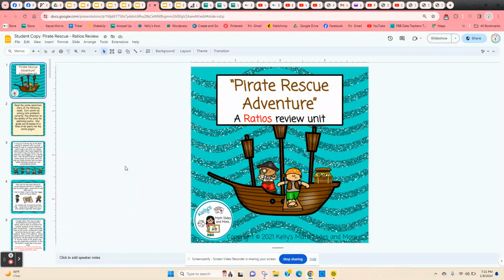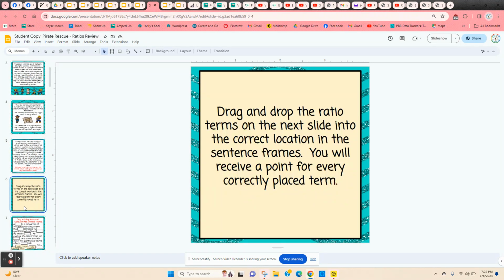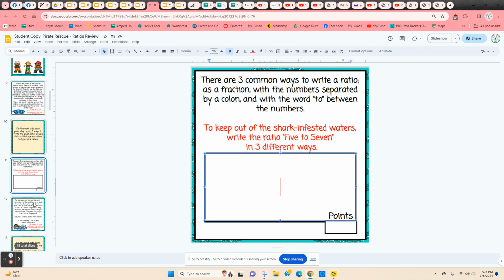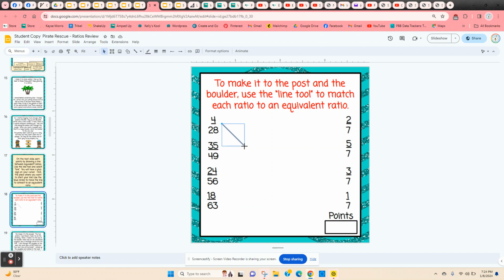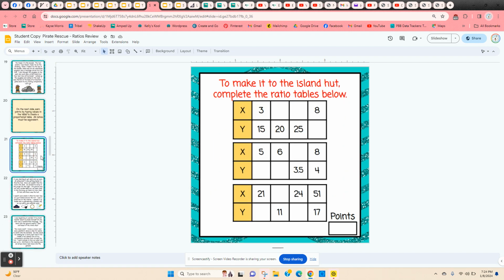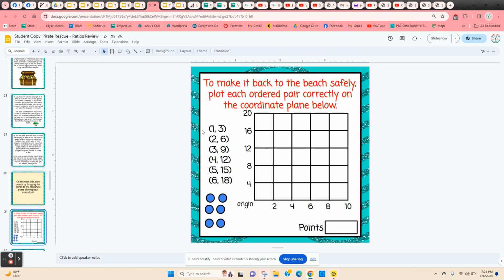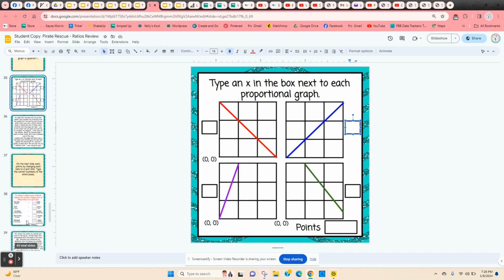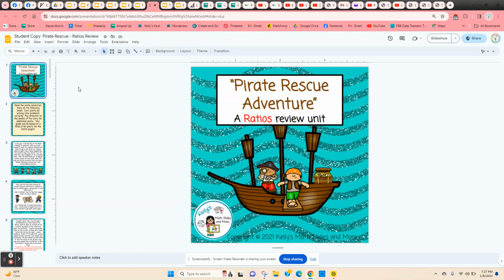Pirate Adventure - Ratios Review Project